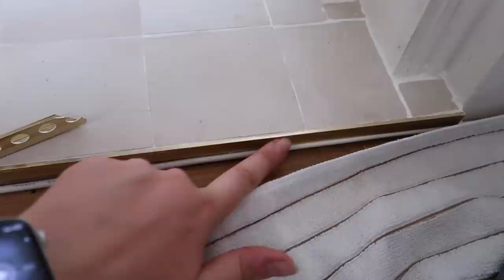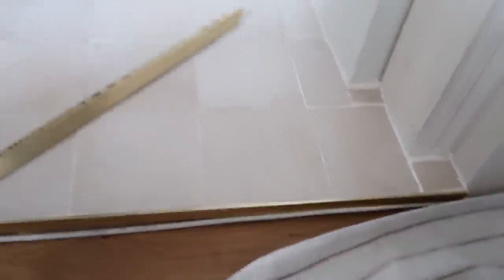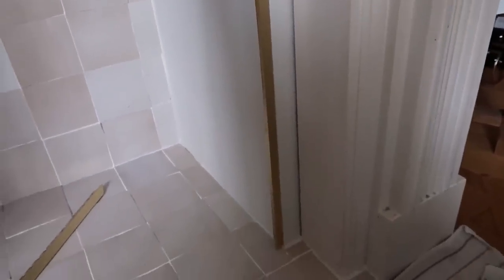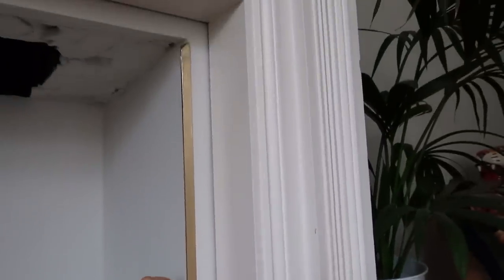i have avoided this for four years, let's finally tile the fireplace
why finish one DIY project in a neat and timely fashion when you could just lose interest and start the next one instead? time to tackle a job that i have been procrastinating over for literally four years - today we’re finally tiling the living room fireplace... if these videos needed a series name, it would definitely be Delulu DIY.

🌻 STUFF MENTIONED
tile trim (order the right thickness size for your tile): Genesis ESA Aluminium Straight Edge Tile Trim

🌼 WEARING
dungarees: old asos
stripey tee: levi's

FAO: LUCY WOOD
Optimus Talent LTD
Bentick House
3-8 Bolsover Street,
Fitzrovia, London,
W1W 6AB